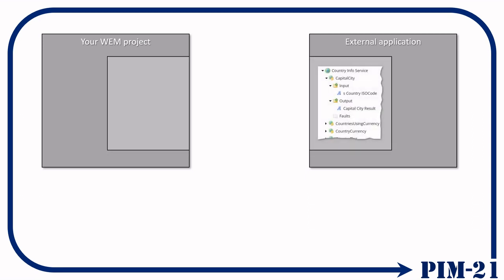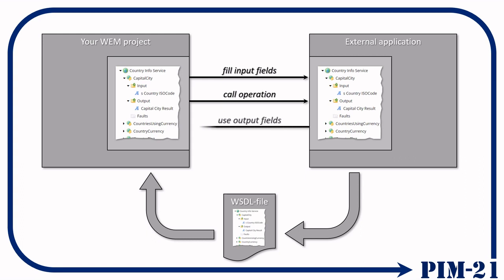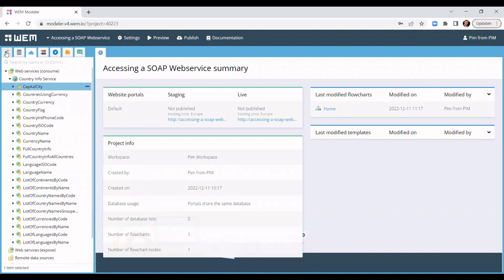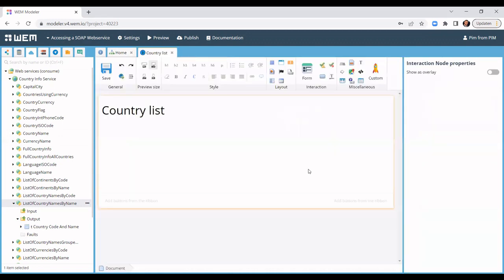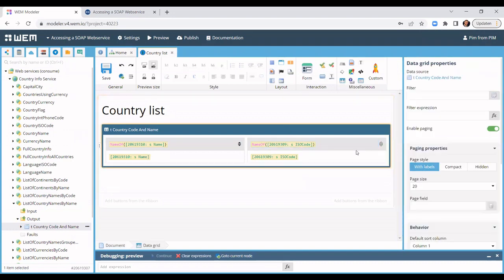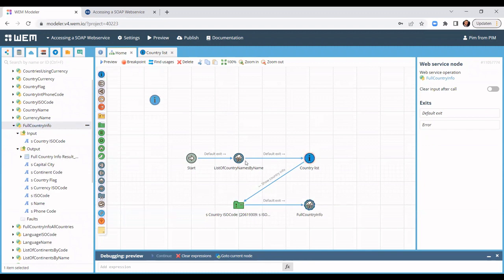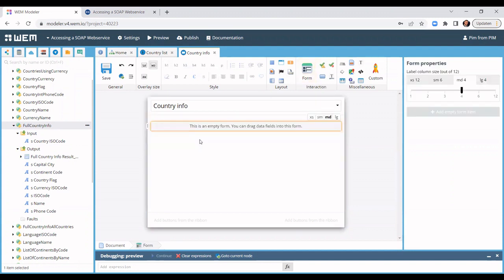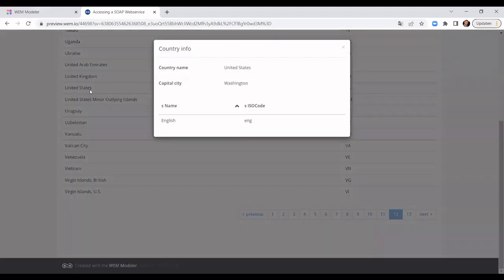WEM No Code tutorial 4 - Accessing a SOAP webservice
This tutorial shows how extremely easy it is to integrate your WEM No Code application with other applications using SOAP webservices.

Simply import a SOAP webservice definition (WSDL) into your WEM application to make the interface of the webservice available. Then – using drag and drop as you do with all WEM development – use the elements of the webservice to get access to an endless pool of functionality out there!